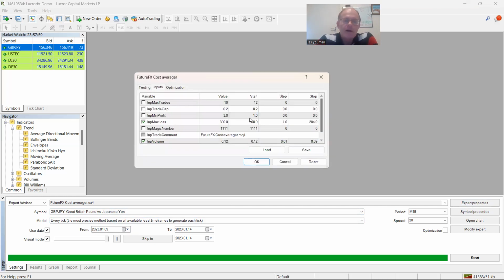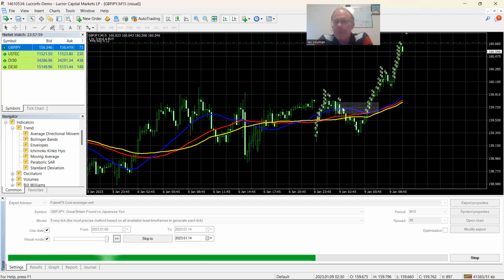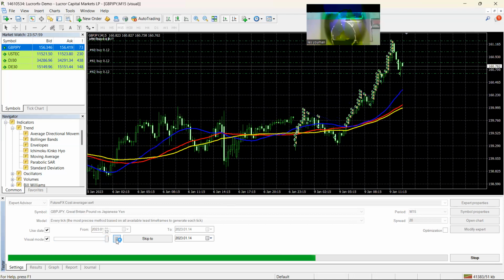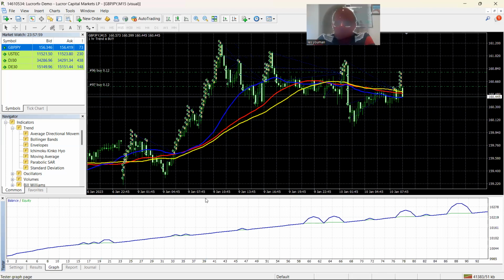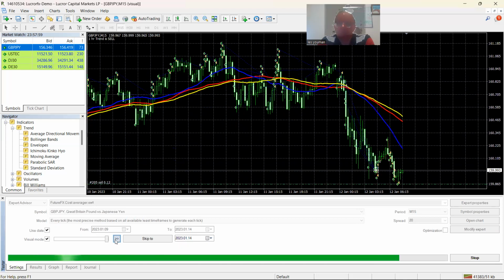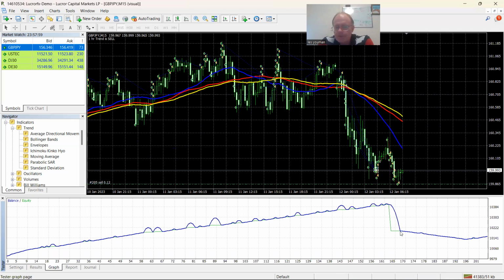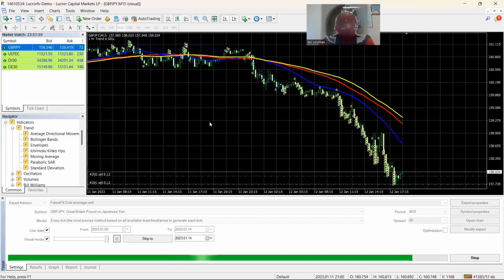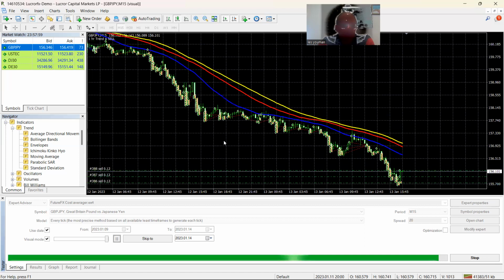First week using my own EA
After lots of work and many hours backtesting i ran one of the EAs i created on a demo and on a live account last week.